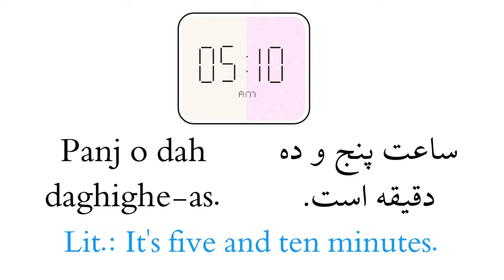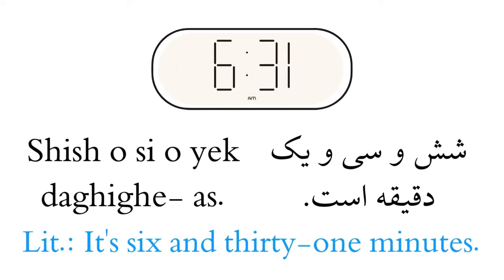Lesson 15: How to tell time in Persian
In this video, we learn how to tell time in Persian as well as a common time-related idiom. If you need to brush up on the numbers, check out this video:

As always, the PDF file for this video is available on the blog: